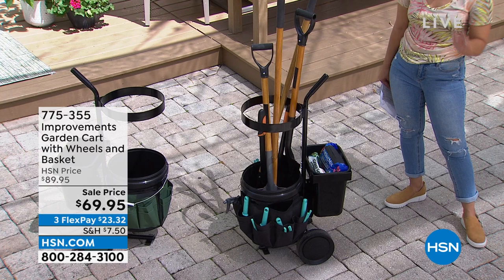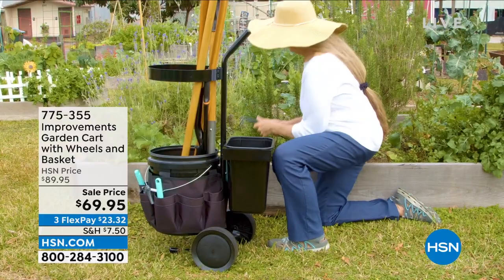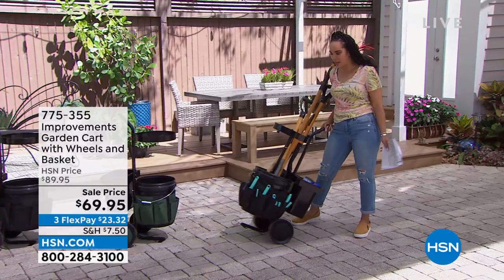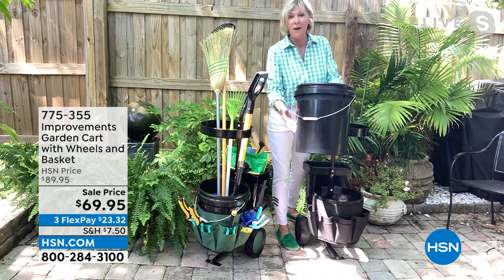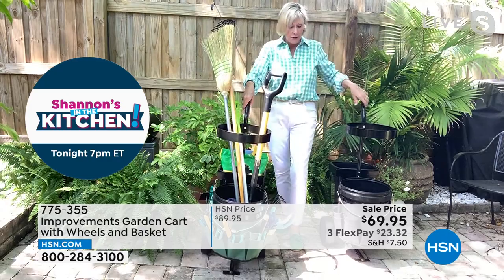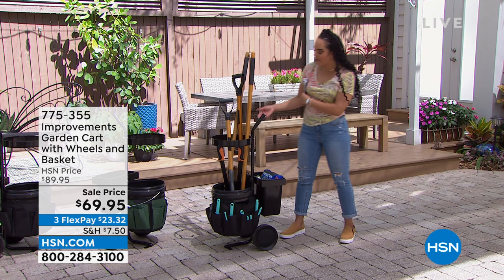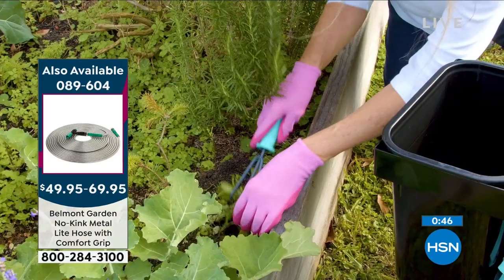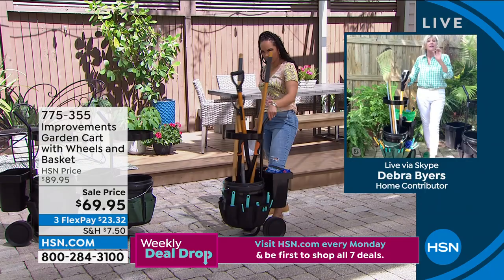Improvements Garden Cart with Wheels and Basket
This handy cart is a must have for your garden. It helps you organize all your tools and carry everything together on wheels rather than going back and forth. Enjoy your garden work again.

    Cart body

    2 Wheels

    Bucket